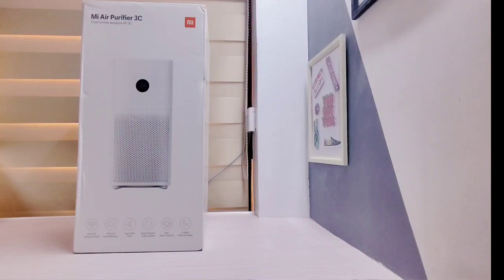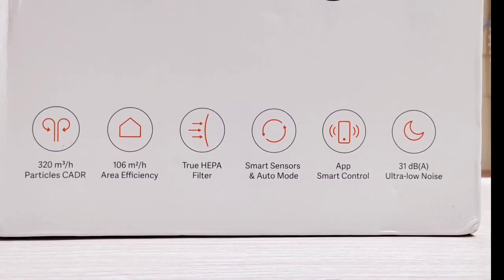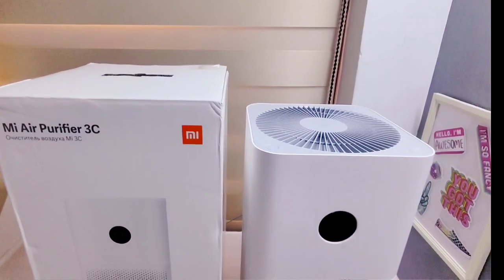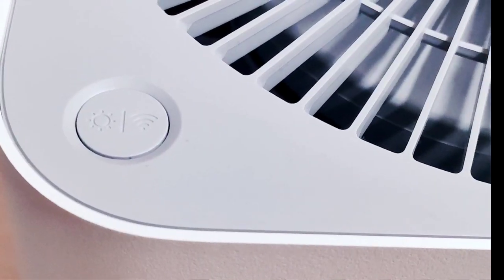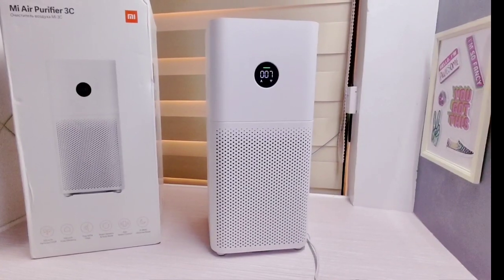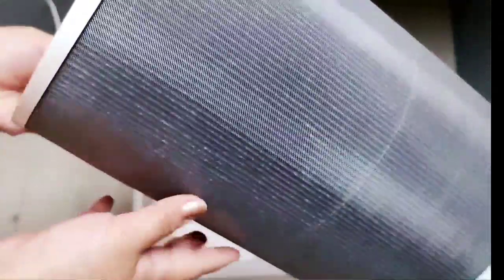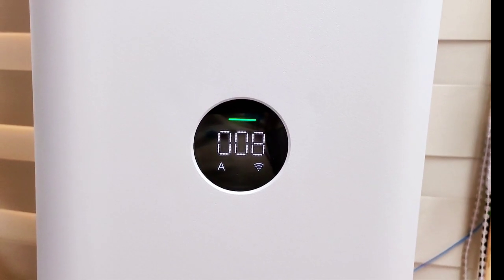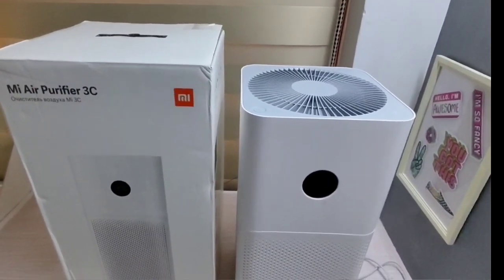xiaomi mi air purifier 3c☁️ unboxing and first impressions✨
Hi Guys,

VLLO Music

Camera/s:🎥
xiaomi mi 11 lite

VLLO
Filmora
Picasrt